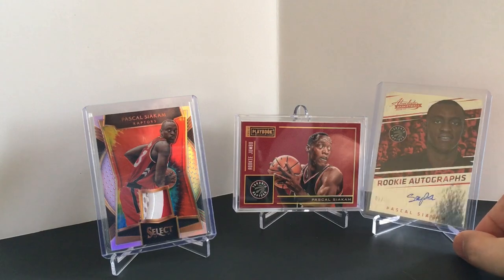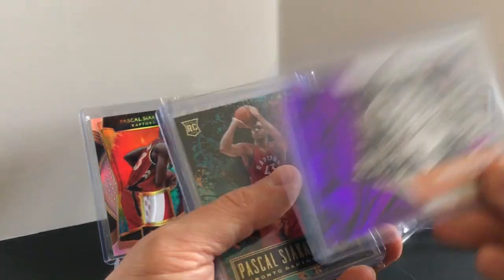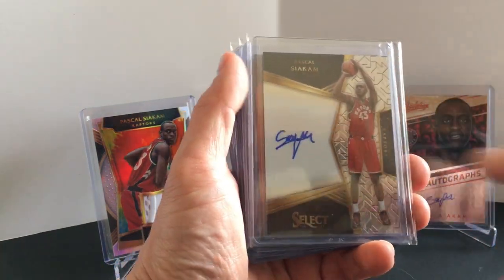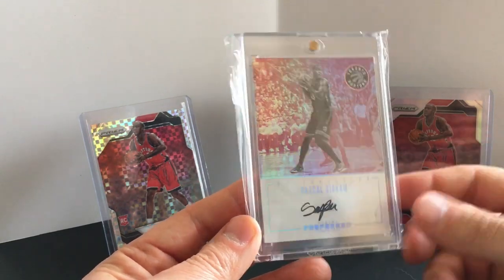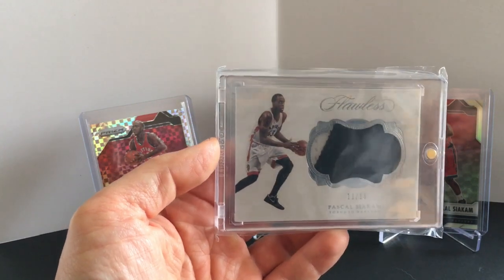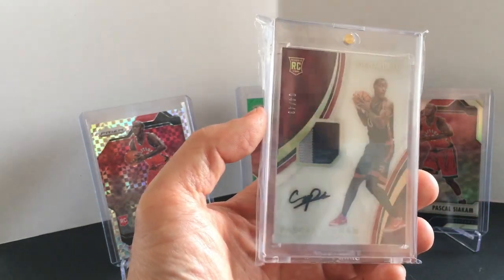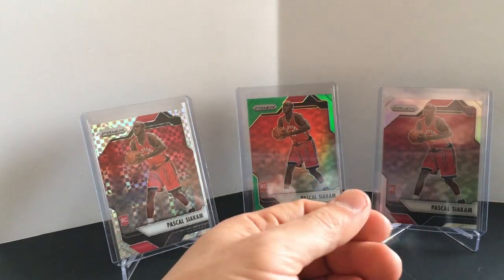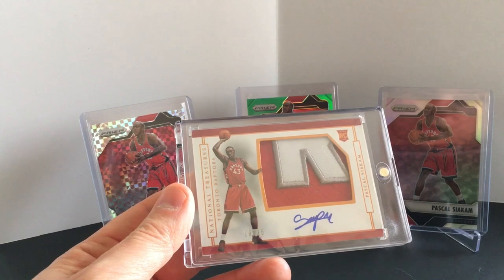The Best Pascal Siakam basketball card collection